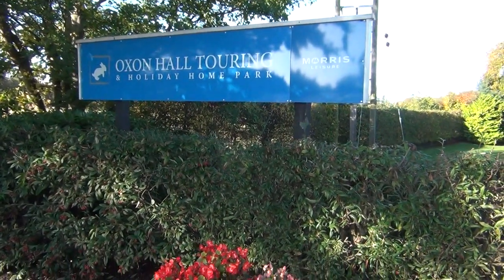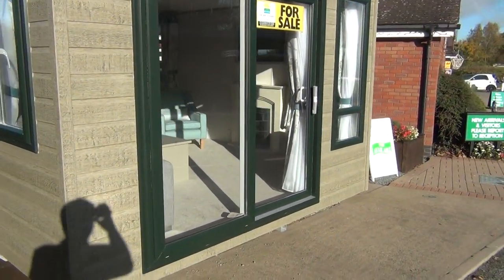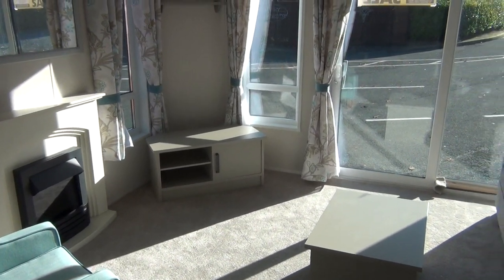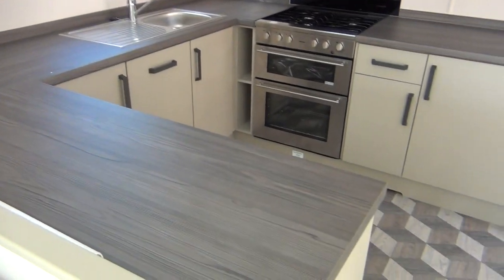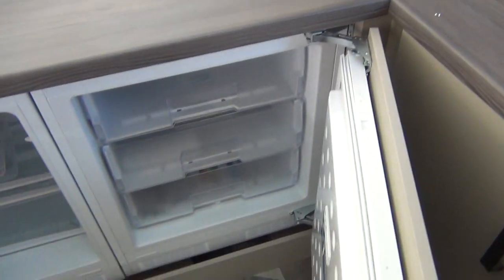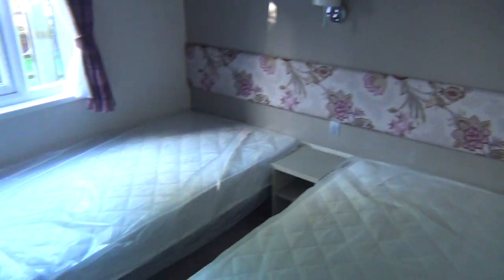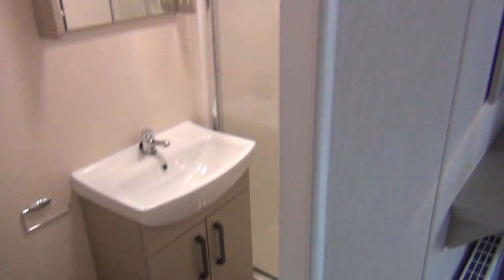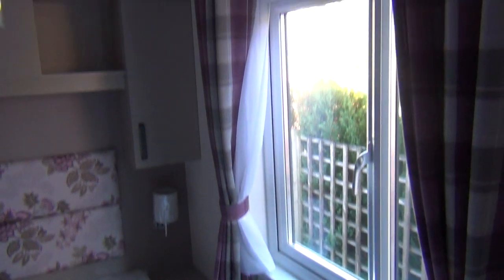NOW SOLD - Atlas Sherwood 2018 (Shrewsbury, Shropshire) FOR SALE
Condition: New
Dimensions: 40 x 13
Bedrooms: 2
Pitch: Sales Pitch
The ultra-modern living space is homely and a great place for you to relax and unwind. There is a large comfortable L-shaped suite (pulls out into a double bed when required) complete with stylish scatter cushions that are in keeping with the curtains, contemporary electric fire and coffee table and entertainment unit in a contrasting light wood effect finish. Sliding patio doors help you to connect with the outside.

The kitchen/dining area and lounge are all open plan with the dining area having a freestanding dining table and chairs that coordinate with the modern kitchen units and drawers with soft close hinges. The kitchen is well equipped with an integrated oven and grill with 4 ring hob and extractor hood, integrated side by side fridge freezer and microwave. There is also a unique utility room just off of the kitchen with sink, storage cupboard, and space for a freestanding washer/dryer.

The Atlas Sherwood Lodge has a king-size master bedroom with gas strut lift up bed. There are large single beds in the twin with over bed reading lights. Both bedrooms have beautiful upholstered headboards and textured feature wall with curtains to match. There is also a dressing table in the master bedroom with coordinating stool. There are two en-suites so there will never be a queue to use the bathroom, one with a large shower cubicle and the other which has a bath with overhead shower.

The Atlas Sherwood Lodge is a brilliantly spacious holiday home with double glazing and central heating. You will also have access to private parking next to your holiday home. The lawn and grounds will be maintained by Morris Leisure.

The guide price may be subject to a delivery charge and excludes site fees.